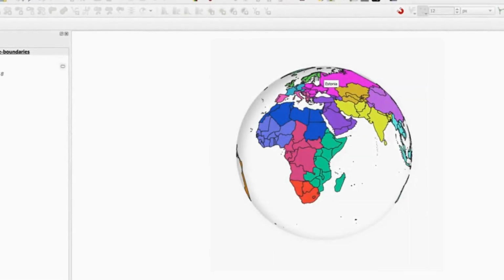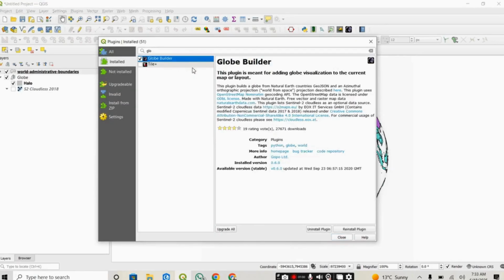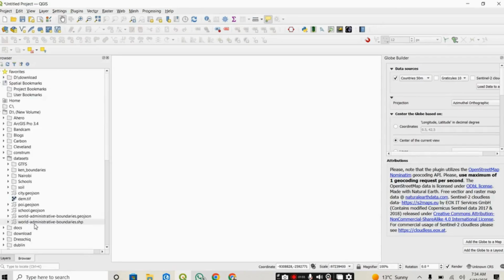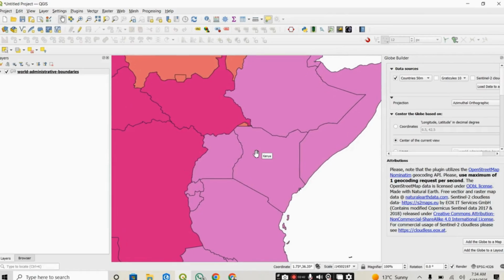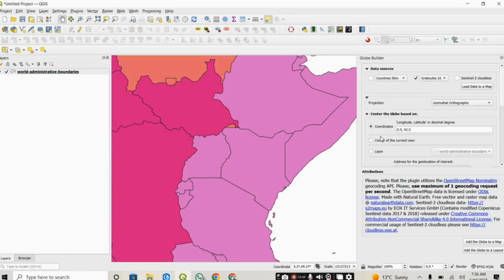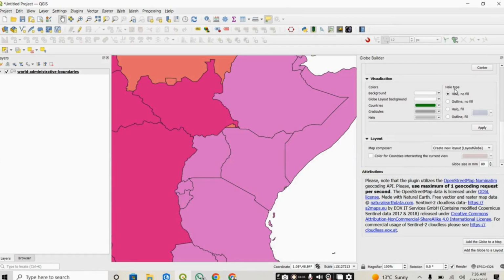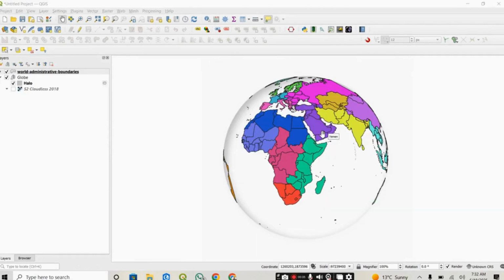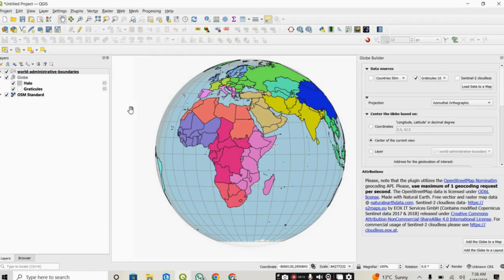Build Your Own 3D Globe in QGIS!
Take your QGIS skills to the next level by exploring the powerful Globe Builder plugin! 🌍 In this video, I walk you through how to install, configure, and visualize stunning 3D globe environments directly within QGIS. Whether you're working in geospatial analysis, education, urban planning, or simply exploring maps in a new way — this plugin will blow your mind.

🔧 What you'll learn:

How to install the Globe Builder plugin in QGIS

Step-by-step setup for globe visualization

How to add base maps and elevation data

Tips for customizing your 3D globe experience

📌 Ideal for: GIS professionals, students, hobbyists, cartographers, urban planners, and anyone interested in 3D spatial visualization.

💡 QGIS is open source and constantly evolving — Globe Builder is one of its hidden gems. Don't miss out!